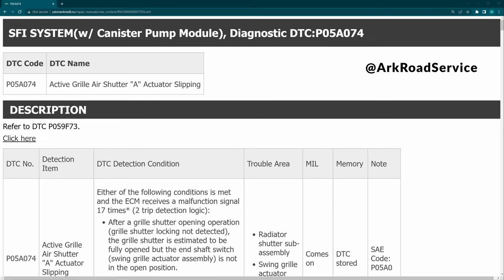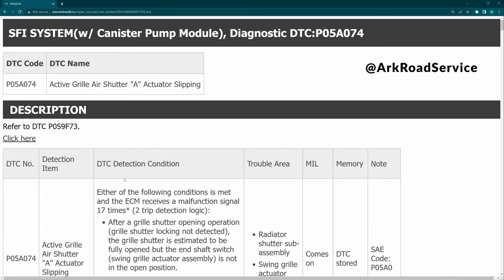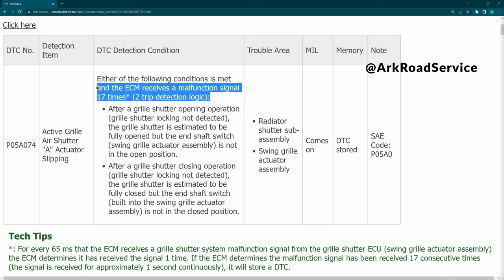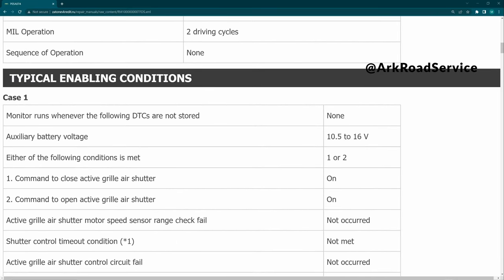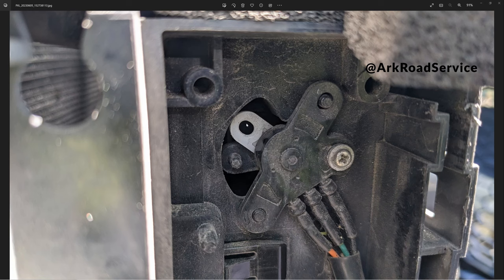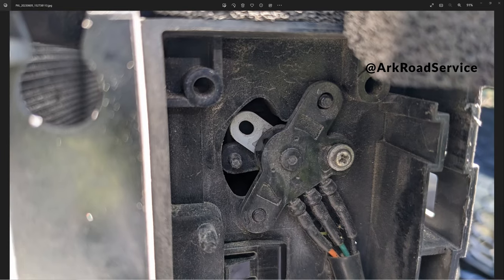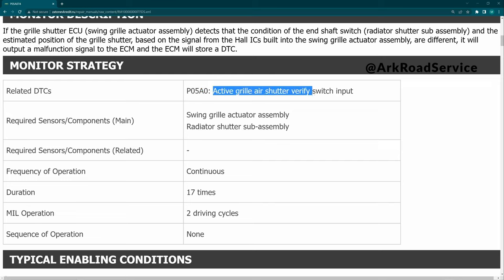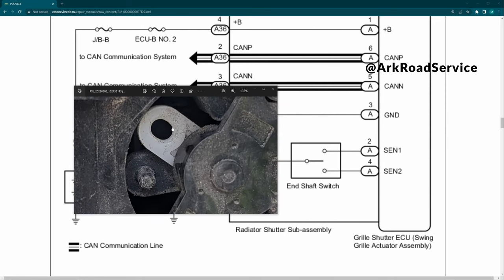PART 1 ACTIVE GRILLE SHUTTER TOYOTA COROLLA HYBRID P05A074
► AutoLyfe
P05A074 Active Grille Air Shutter "A" Actuator Slipping P05A0

If the grille shutter ECU (swing grille actuator assembly) detects that the condition of the end shaft switch (radiator shutter sub assembly) and the estimated position of the grille shutter, based on the signal from the Hall ICs built into the swing grille actuator assembly, are different, it will output a malfunction signal to the ECM and the ECM will store a DTC.

 ► Consider Donating everything you give will help the channel grow Thank You.